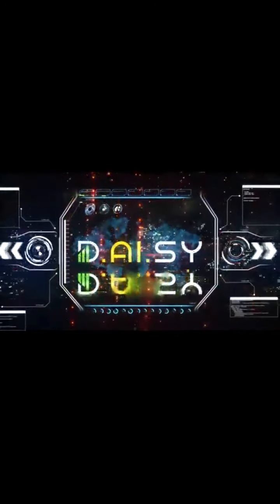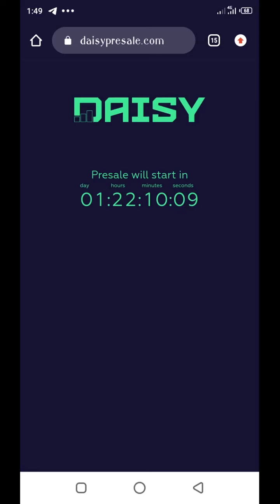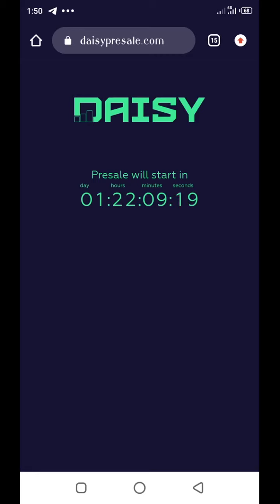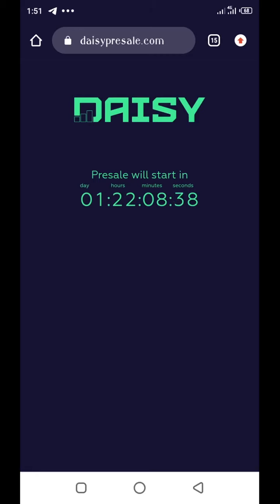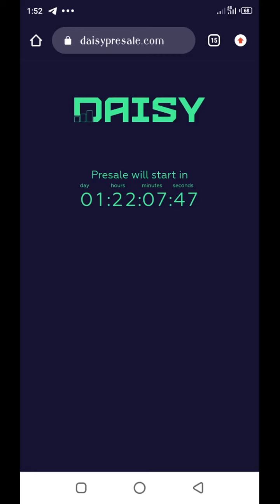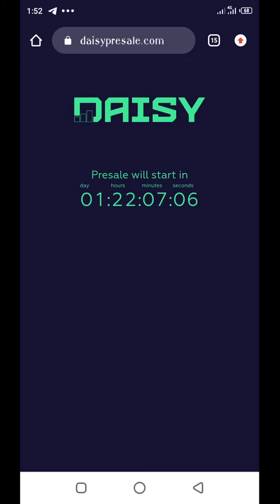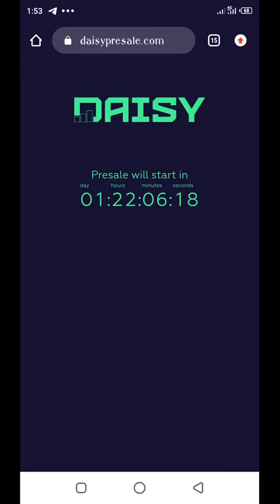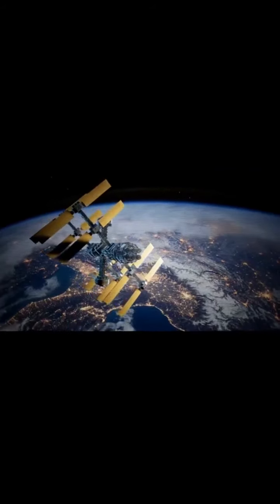Daisy Launchpad and Token Launch - Get Daisy Token for 10 Cents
Daisy Launchpad is powered by a smart contract crowd funding model and community that generated 138,000,000 usdt in contributions from over 100,000 active members for its first crowd funding project in 2021, and this was accomplished in less then 30 days. With a passion for Defi and the impact that transparency is having in the financial revolution, and a belief that the financial rewards of any ecosystem should go to the people who are staking that ecosystem, Daisy launchpad and token are positioned to be the most powerful platform for today's IDO's, providing access to both the funding and the global community support that every disruptive Defi project deserves.

Daisy Token Presale For Members Only
The presale of the Daisy Token will be in 4 stages
Stage 1
75,000,000 Daisy Tokens will be offered for sale at $0.10 to 1 Daisy Token

Stage 2
75,000,000 Daisy Tokens will be offered for sale at $0.25 to 1 Daisy Token.

Stage 3
75,000,000 Daisy Tokens will be offered for sale at $0.50 to 1 Daisy Token.

Stage 4
75,000,000 Daisy Tokens will be offered for sale at $1 to 1 Daisy Token.

*Note that only members of Daisy will have this benefit of purchasing the Daisy Token at these low amounts. Once the total amount of tokens is bought at any stage, the next stage begins. So if you want to get the token for $0.10, you will need to act fast as soon as the presale begins.

How To Sign Up on DAISY
Step 1: Go to your Tronlink Dapp browser and paste the sign up link, then tap enter to open the sign up page.👇

Step 2: Scroll down to the button to find the sign up form. You will find details on tier 1. Enter your username. (My username "Hollikool" will be on the  "Referred By" field.

Step 3: Check that the wallet address displayed is same as your USDT wallet address.

Step 4: Tap on "Sign Up"

Step 5: Enter your wallet password to confirm the transaction.